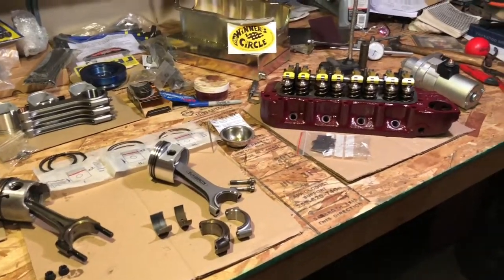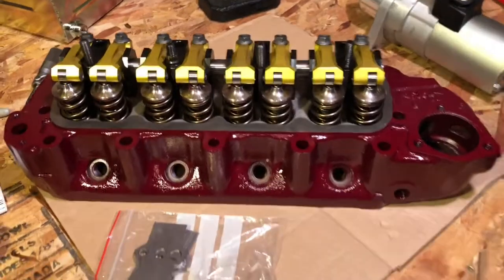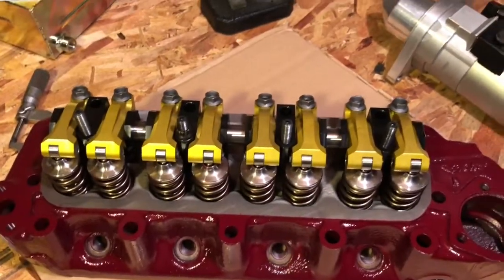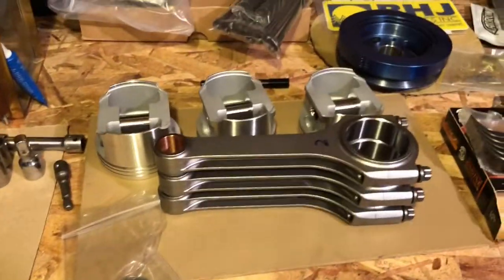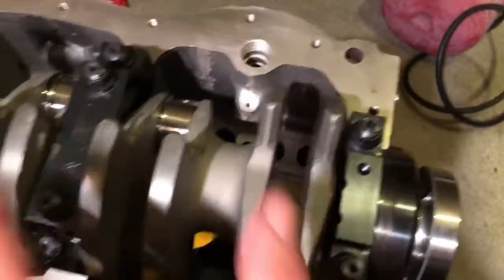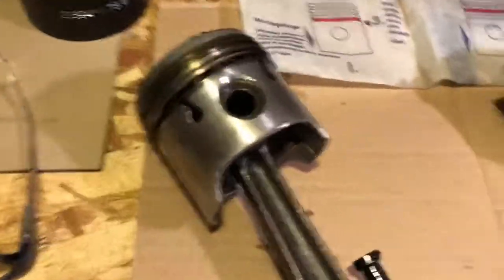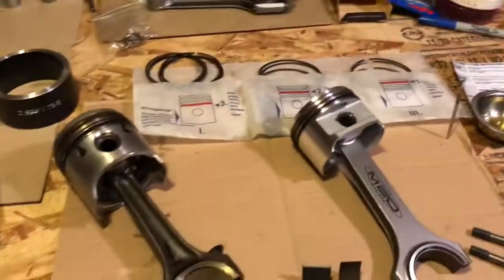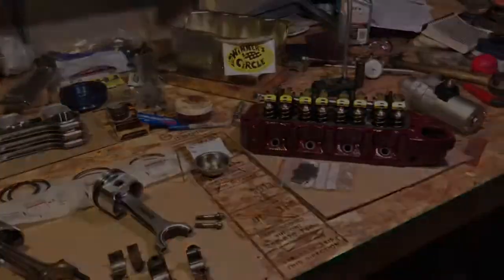Super Race Engine Details: straight rods and Toyota bearings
Some of the best available components for the A-series engines are shown on the workbench as the assembly of the race 1380 Sprite race engine continues.